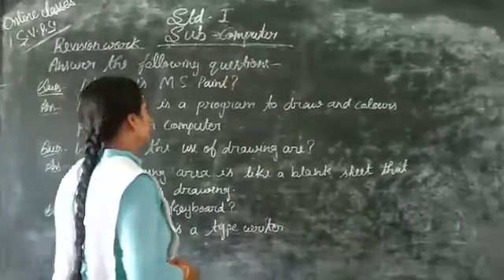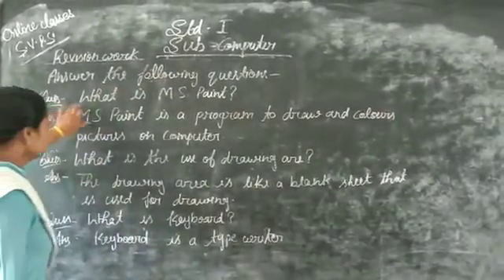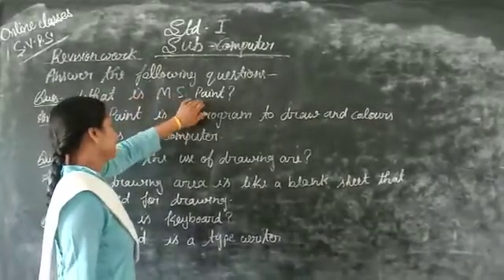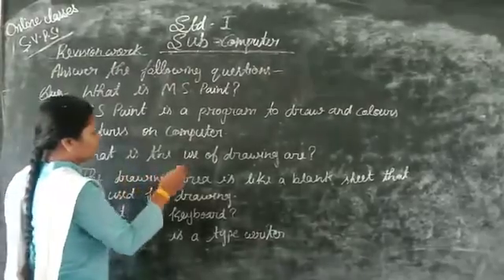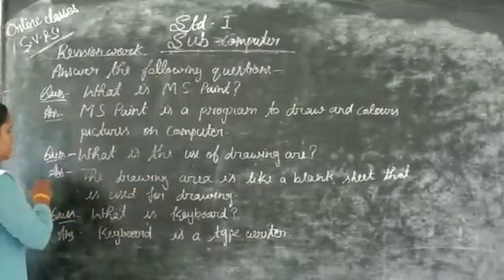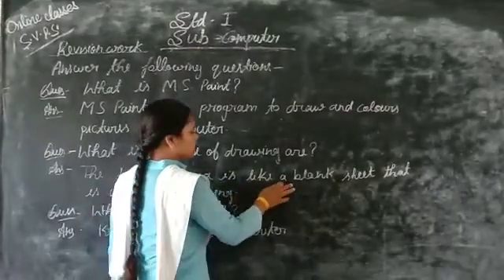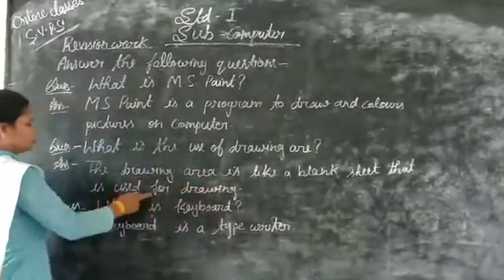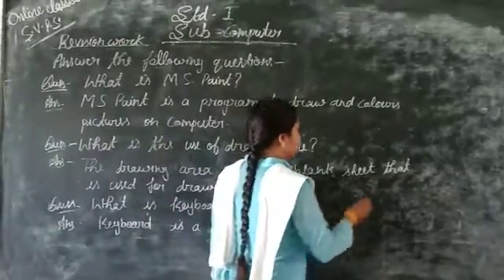August 11, 2020